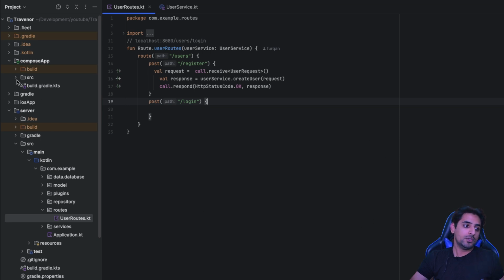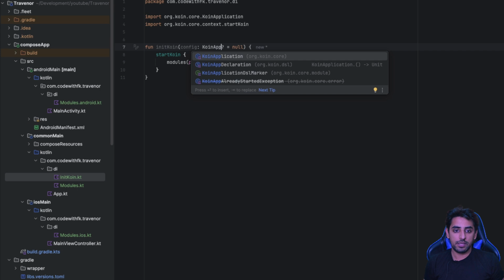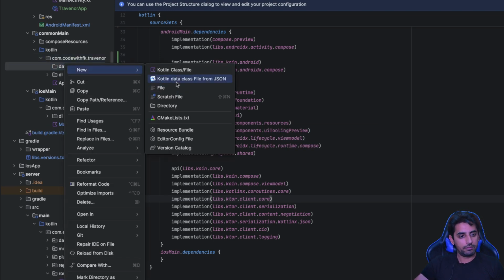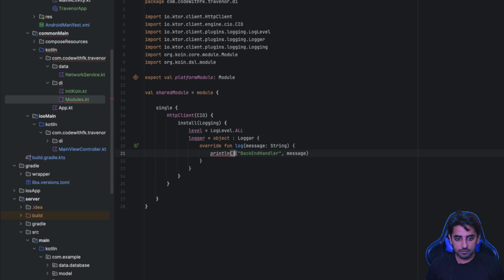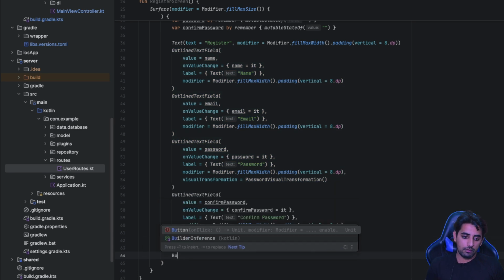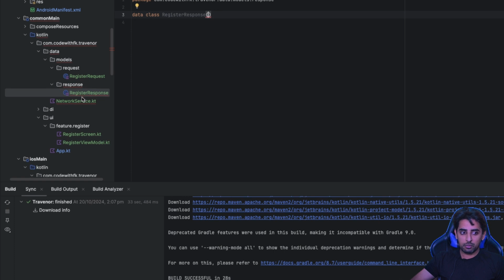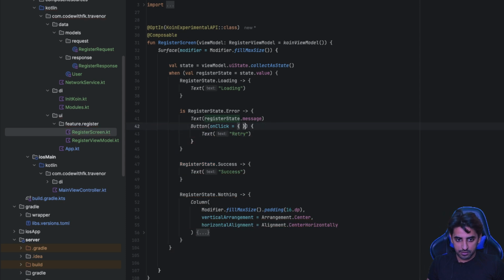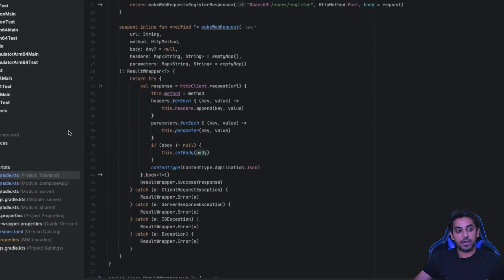How to Build a Travel Companion App with Ktor & Compose Multiplatform | Part 2: App Setup &. Signup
Welcome to the second video of our Travel Companion App tutorial series! 🚀 In this video, we kickstart the development journey by setting up our client side using Koin for dependency injection and Ktor to make web calls, We will also integrate the first endpoint we created in the last video. We’ll walk through creating setting up and prepare the foundation for our travel app. Whether you're a beginner or an experienced developer, you'll learn how to set up a professional backend that's ready to scale.

🔗 In this video:

Introduction Compose Multiplatform
Integrate Koin Dependency
Integrate Ktor client
Implement Register Endpoint

🎯 Next Video: We’ll design the UI and create the home screen for the app.